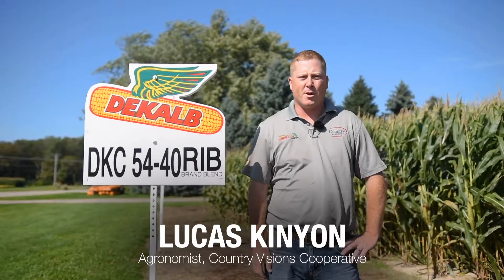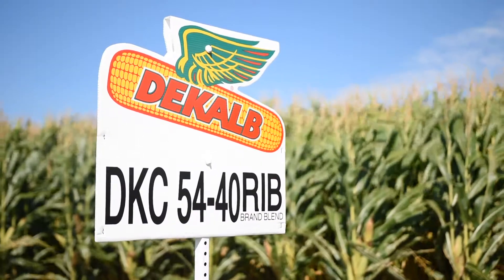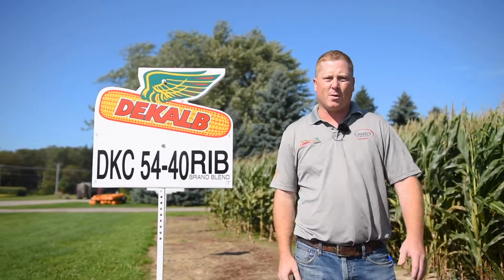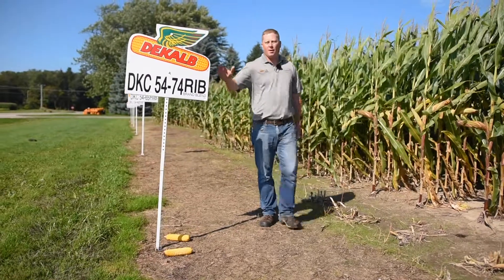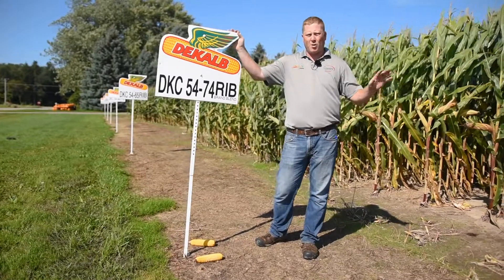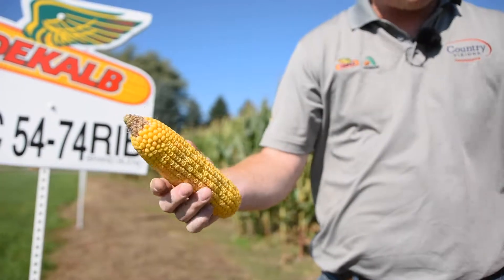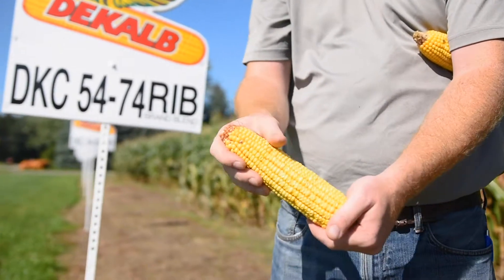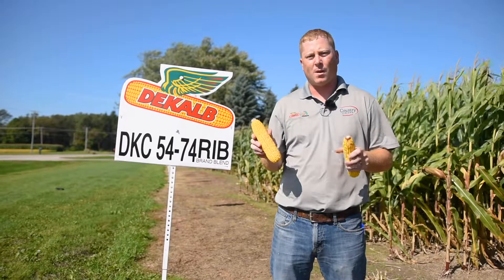Dekalb 54-40 vs DKC 54-74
Lucas Kinyon, Country Visions Cooperative Agronomist, shares his thoughts on two hybrids, Dekalb's 54-40 RIB and DKC 54-74 RIB. He is located out of Ripon, WI.